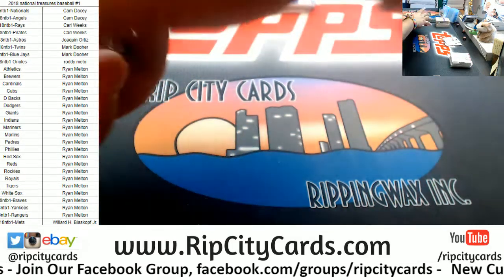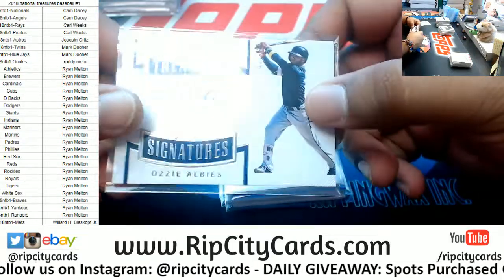2018 National Treasures Baseball Full Case #1 RCC